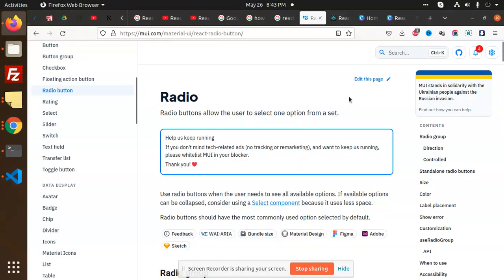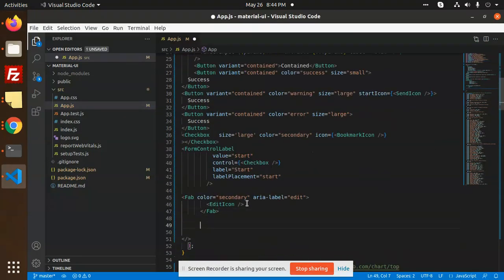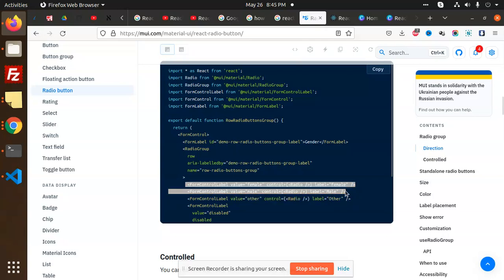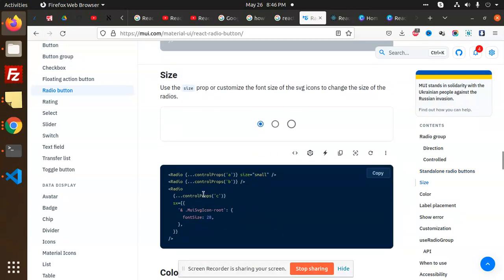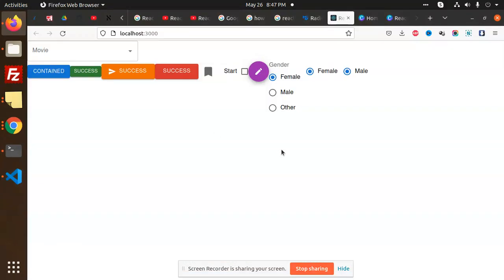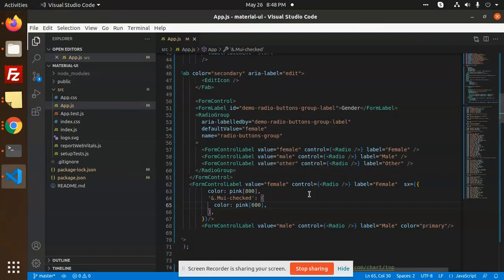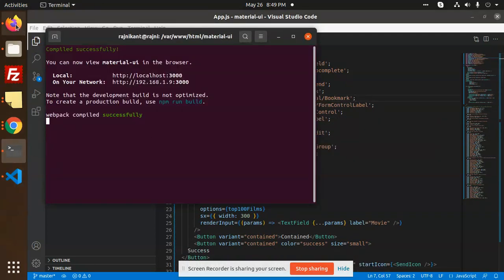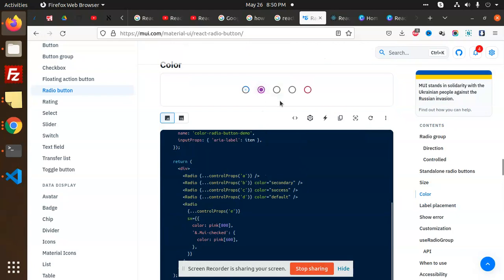How to add a Radio Button - React Material UI Tutorial